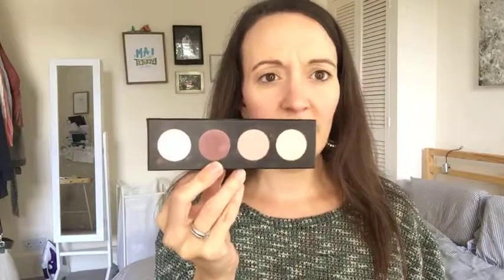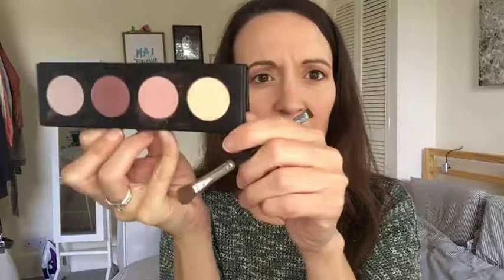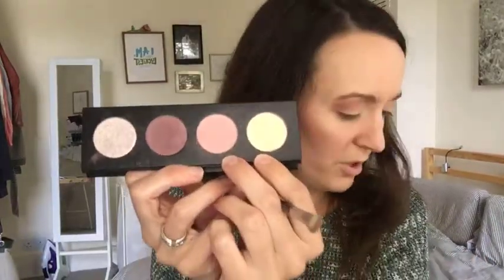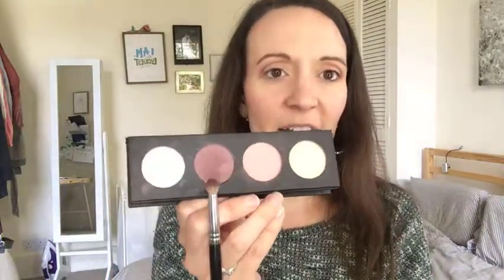Tips on How to do Your Makeup for Family Photos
Wondering how you should do your makeup for family photos? What looks best in photos? Here are some top tips for you!